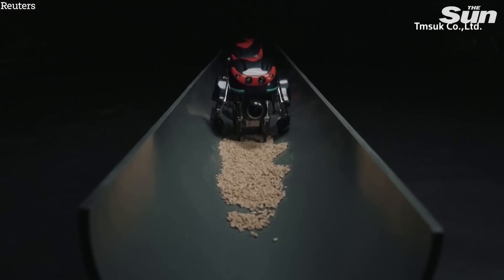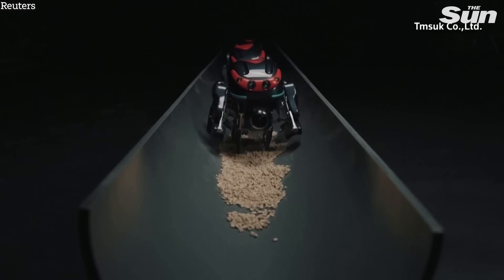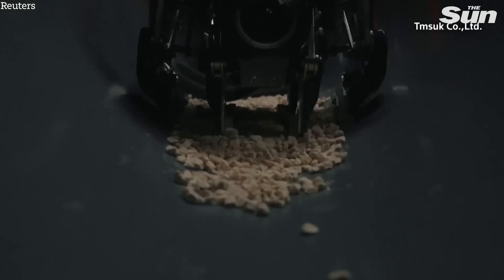Japan could be about to send futuristic 'Spider-bots' into it's sewers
JAPAN could be about to send futuristic 'Spider-bots' into it's sewers in a scene right out of a science fiction film.

The robot is equipped with a 360-degree camera system and eight legs which allows it to move around sediments and other obstacles. Tmsuk plans to put SPD1 on the market in 2024.

Yuji Kawakubo, Tmsuk CEO said: “Currently, we are developing the SPD1 for inspection purposes. In future, we hope it will be able to carry out not just inspections, but also carry out simple repairs, which is currently being done by humans.”